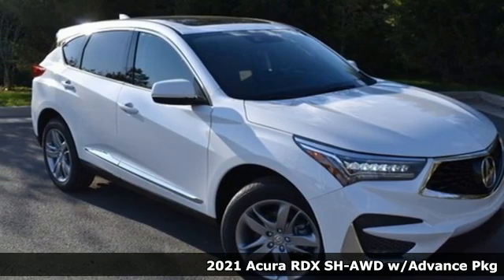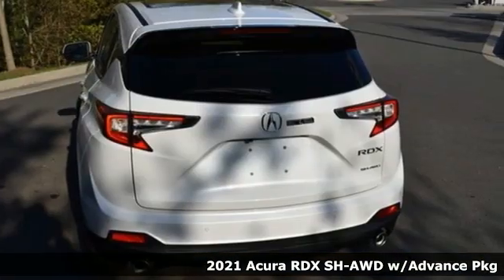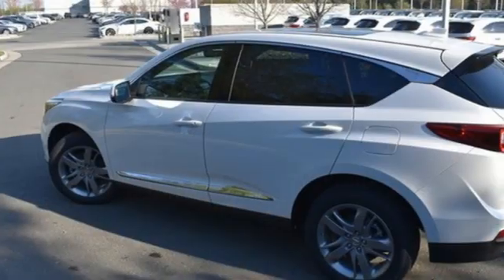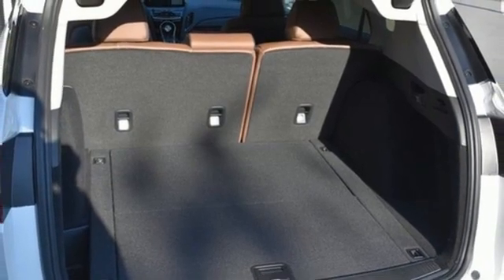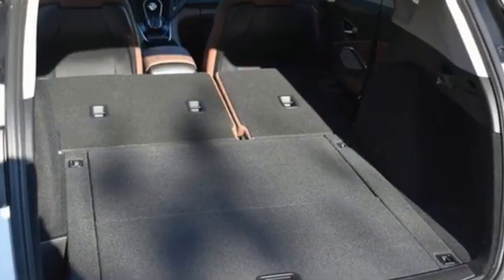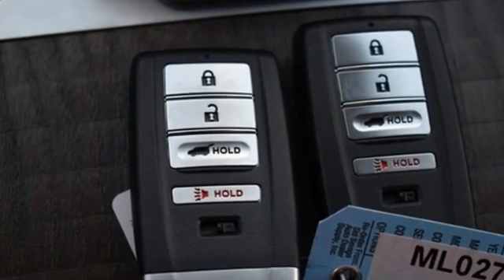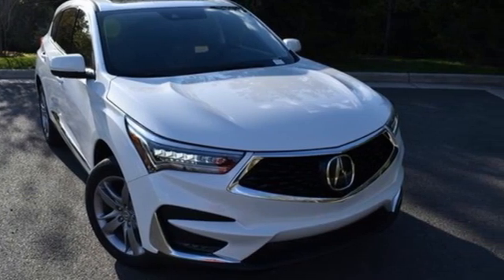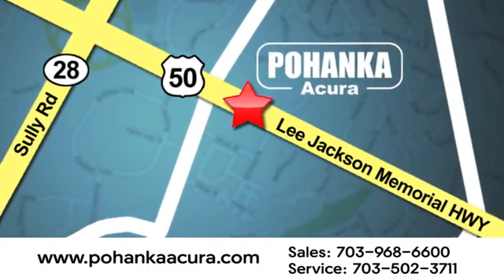New 2021 Acura RDX Bethesda Acura Washington-DC, DC ML027758 - SOLD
Year: 2021
Make: Acura
Model: RDX
Trim: Advance Package
Engine: 2.0L 16V DOHC
Transmission: 10-Speed Automatic
Color: White
Interior: Espresso
Stock #: ML027758
VIN: 5J8TC2H76ML027758
Platinum White Pearl with leather trimmed espresso sport seats, heated front and rear seats, 2.0T power, SH-AWD, advance package, navigation, head up display, panoramic power moon roof, satellite radio, and much more. brRecent Arrival! 21/27 City/Highway MPGbrbrbrWe make every effort to provide accurate information but please verify options and price with management before purchasing. All vehicles are subject to prior sale. All financing is subject to approved credit. Dealer installed options are additional. Stock photo colors, options and trim levels may vary. Not responsible for typographical errors. Published price subject to change without notice to correct errors and omissions or in the event of inventory fluctuations. Vehicles may be in transit to dealer. Vehicle photos may not match exact vehicle. Please call to confirm availability status. All prices exclude taxes, title, license, and a $899 documentation fee. Model tested with standard side airbags (SAB). Government 5-Star Safety Ratings are part of the National Highway Traffic Safety Administration (NHTSA). New Car Assessment Program **Based on model year EPA mileage ratings. Use for comparison purposes only. Your mileage will vary depending on driving conditions, how you drive and maintain your vehicle, battery pack age/condition, and other factors.

Address:
13911 Lee Jackson Highway